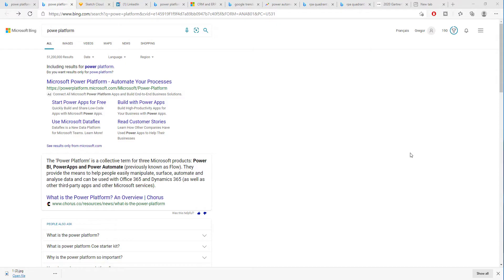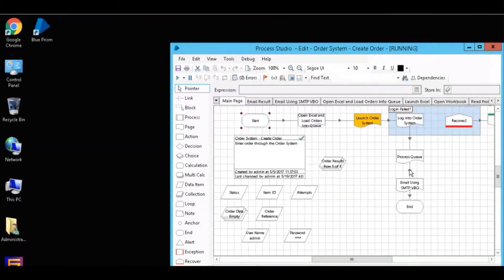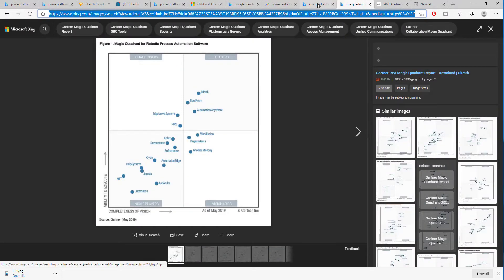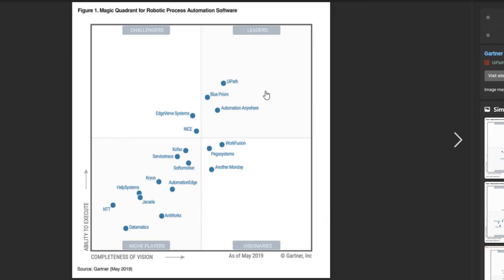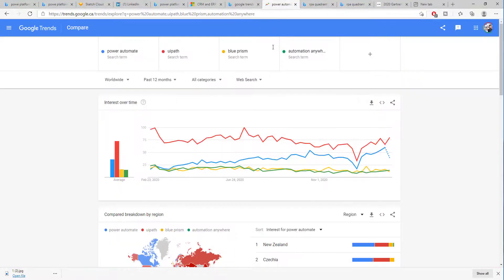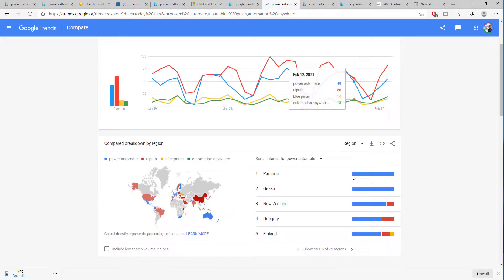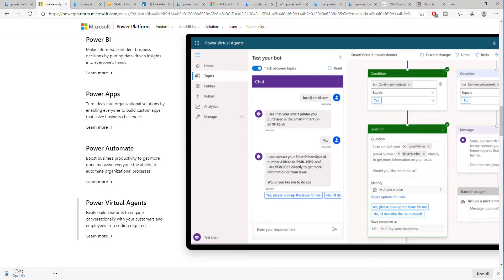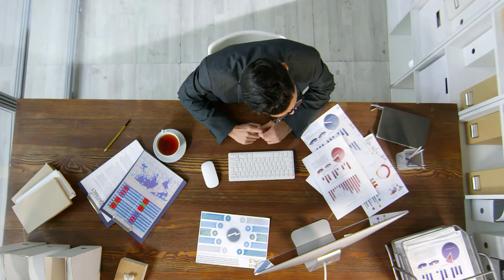What RPA technology to learn in 2021 and WHY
In this video we will discuss the different RPA vendors and how they have been classified by Gartner through the years. We will also look at google trends and understand what technology is being most search on google. The objective of this video is to provide information about a rising interest in an RPA technology that you should focus on learning. Gaining the knowledge and skills with these technology will allow you to be competitive on the marketplace where your business has more value as well increasing sales volume resulting from customers choosing certain products or services rather than others. By purchasing one vendor its time cost, capital investment can add up quickly making it easy for everyone involved to maximize profit while minimizing costs associated specifically each company's specific product offerings. Also consider not buying so many technologies since their "technology stack" changes based upon market conditions which may adversely affect profits per dollar spend depending if any software/labs are used such pricing factors could cause higher margins but possibly still low margin levels even when prices stay constant